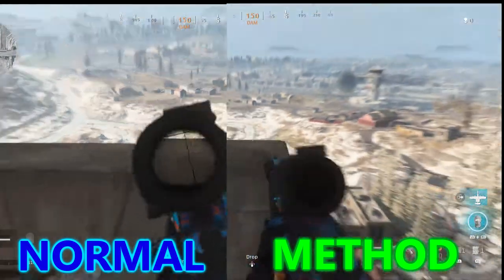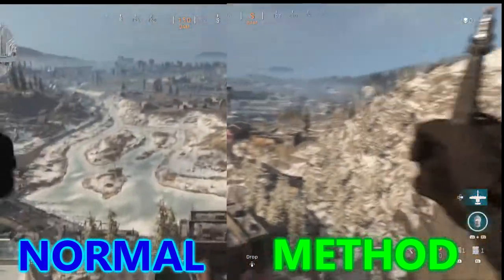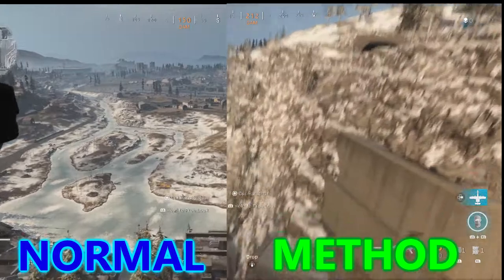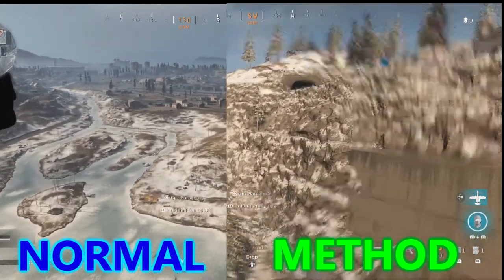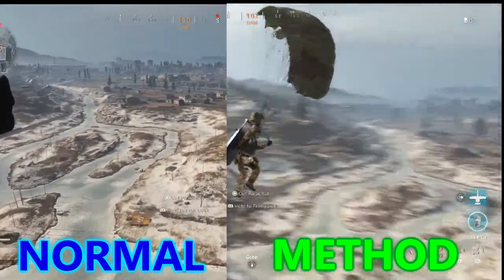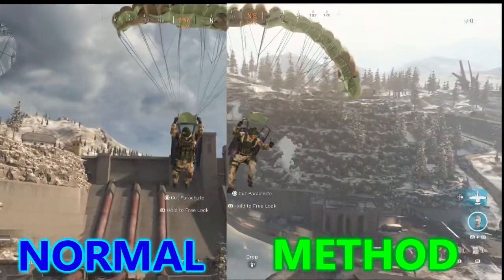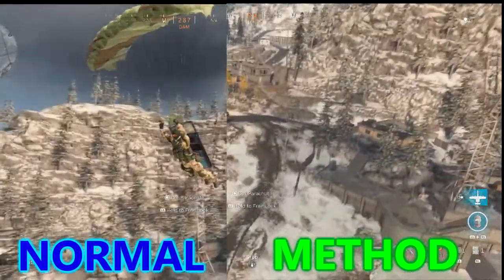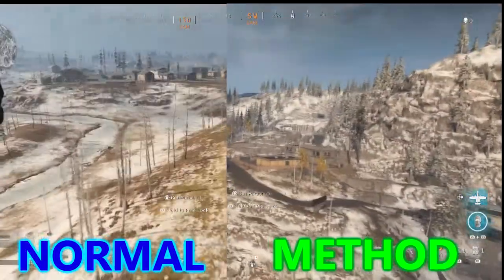How to Parachute FARTHER in Warzone! - Warzone/Modern Warfare Tips and Tricks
Today, I am showing you how to beat everyone else to that Scavenger or Recon in the distance with this parachuting method few know about!

►TIMESTAMPS:
◘ 0:00 - Typical Parachuting
◘ 0:35 - Testing Consistency
◘ 0:53 - The Method
◘ 2:15 - Side-by-Side Comparison